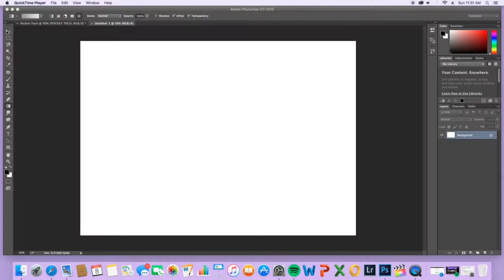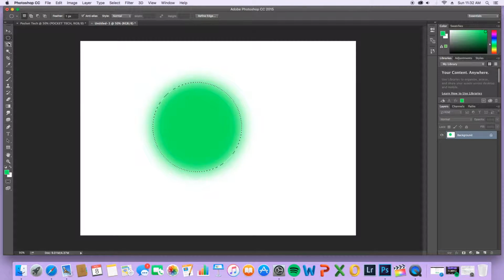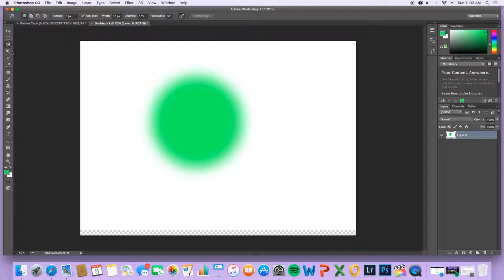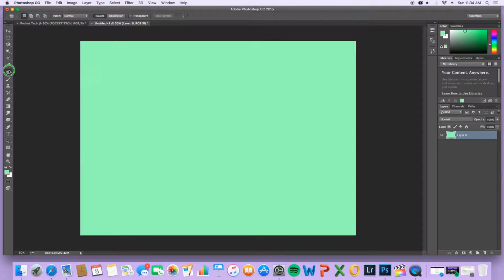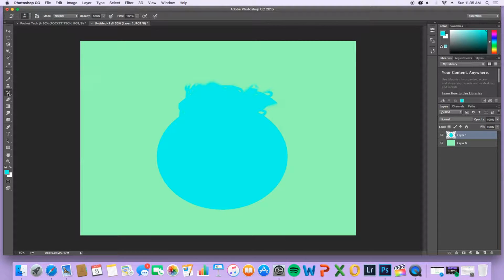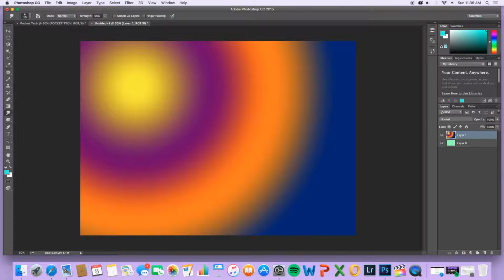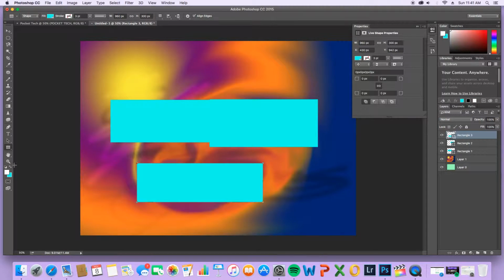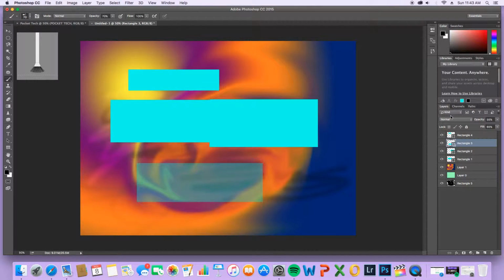Abobe Photoshop CC Quick Tutorial for Beginners (2015/16)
Hey! Open up the description to learn more!

Pandora Radio is a great radio application that gives you FREE listening to all different artists and songs! Check it out today!

▶️Website is in the works...

▶️What to help out the channel? This let's me know exactly what you want to see and I am always open to suggestions.